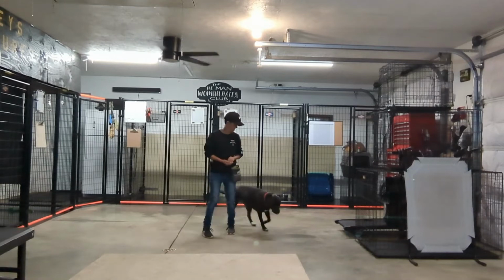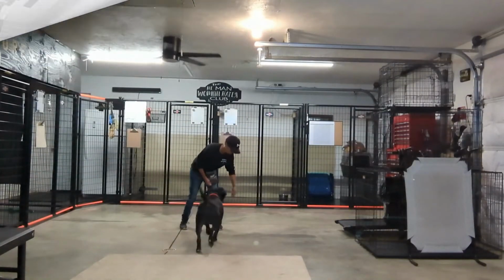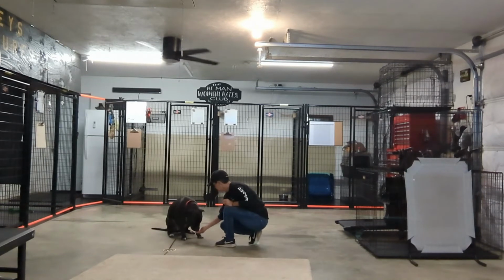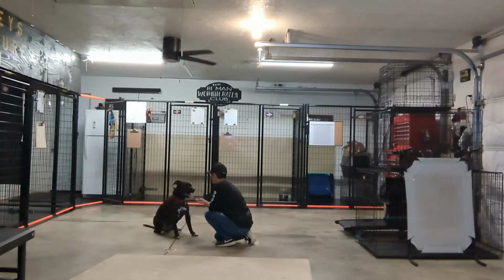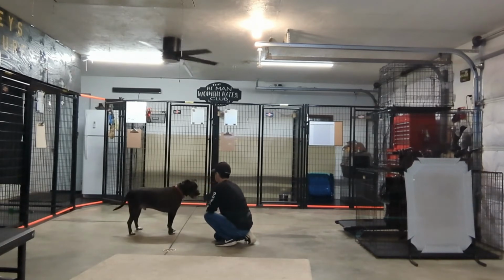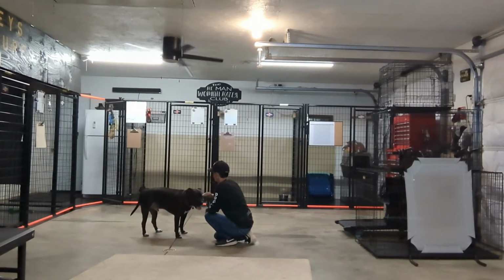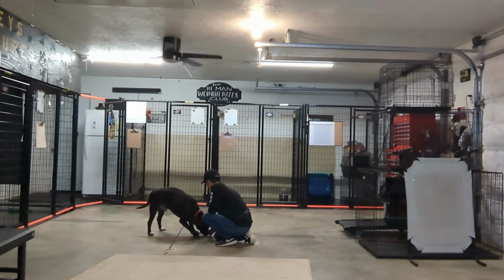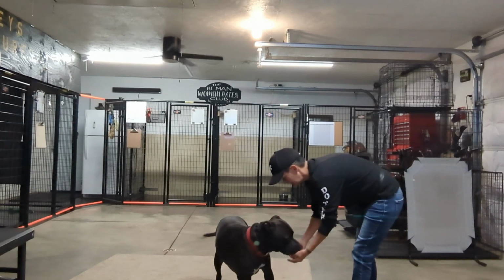SCARED PITBULL.......CAN IT BE HELPED??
Working with a 1 year old pitbull that has a history of aggressive behavior. This is a tutorial of how I started out teaching it some basic obedience. The only thing he knew when he arrived was sit and shake. Ride along on my adventure with him as we make so much progress